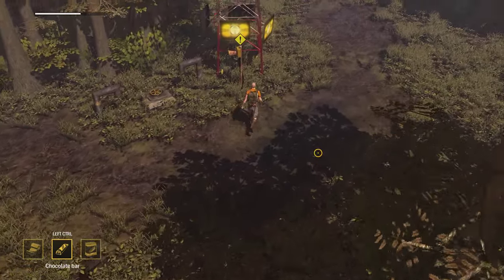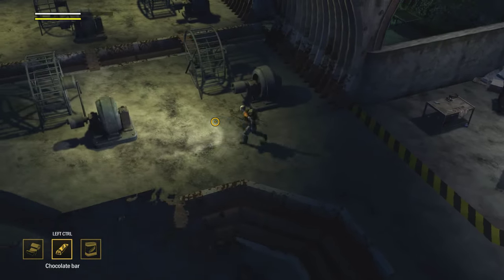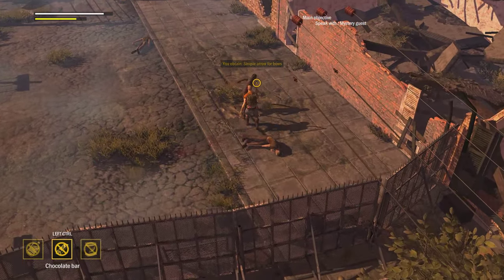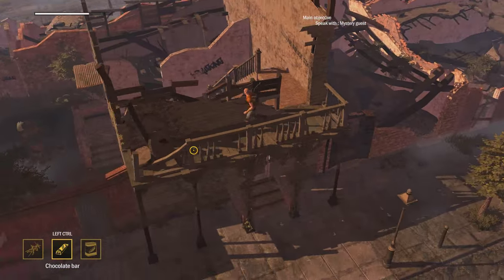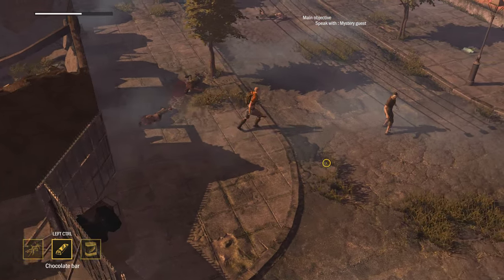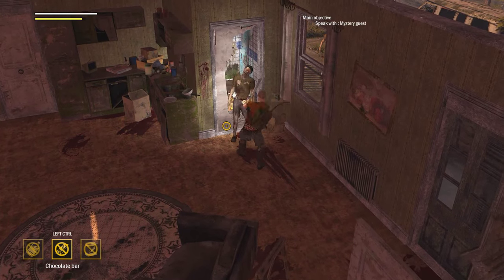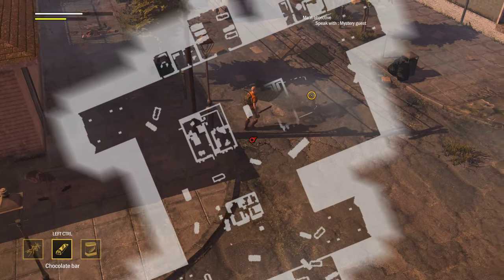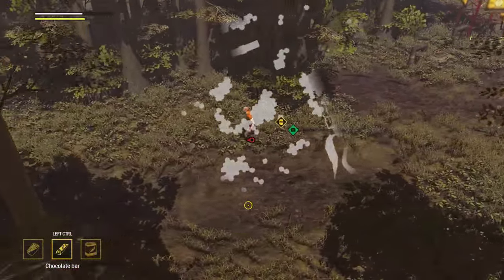How to Survive 2 - Ep. 3 -Starting the Camp! - Gameplay - Let's Play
Welcome to How To Survive 2! In this episode of How to Survive 2, we are sent to a swamp to find materials to build a trunk to start our camp!

How To Survive 2 Gameplay Information:

Several years have passed since the original How to Survive events on Los Riscos’ archipelago. Now the local infection has turned into a worldwide pandemic. Everyone around the world, groups of people or lone wolves, try to survive one more day among the infected, attempting to recover a semblance of normal life. You find yourself in Louisiana and your survival chance starts by building a safe camp and becoming a skilled survivalist.
Find water, food and shelter and talk to the unconventional locals to make your way around.

An eccentric masked stranger offers you help? Sure, sounds way better than zombies!

How to Survive Gameplay Features.

►Multiplayer is here! You can invite up to 16 players to access your camp and 4 of you can play simultaneously.

►Teamwork: all players can contribute to a bigger, better camp and can perform co-op actions and strategies.

►New improved camera follows your character, allowing you to zoom in and out on the fly!

►New randomized environments: from the unforgiving Mississippi Delta bayous to the abandoned streets of New Orleans’ French Quarter.

►Create your own character: learn new and different skills to specialize as you level up and equip with scavenged and handcrafted armor, tools and weapons.

►A new deeper crafting system will allow you to use items and materials to create hundreds of items, tools and weapons to upgrade your character and your base camp.

►Set-up, upgrade and protect your camp as you want: choose from a wide upgradeable variety of traps, barricades, obstacle and workshops that will open different skill trees and allow you to create more materials and items.

►Quests and infinite random raids.

►Night & day cycle and weather conditions.